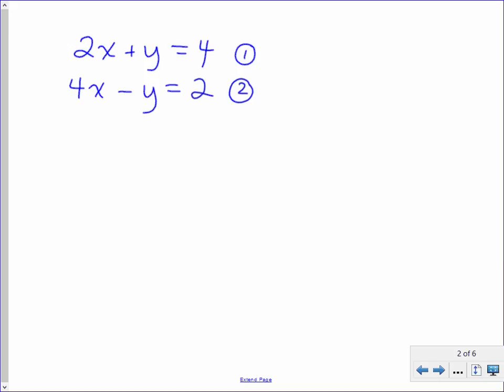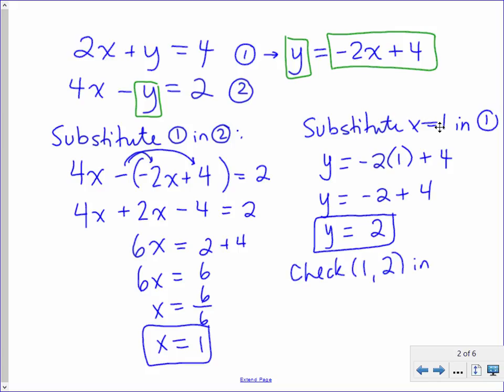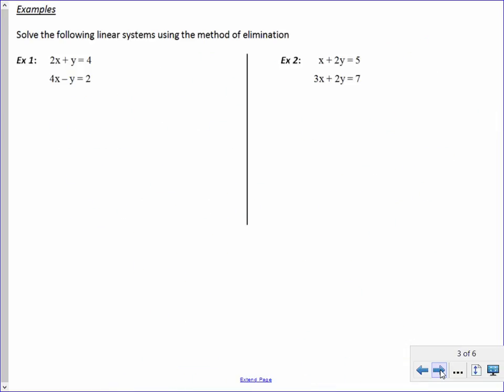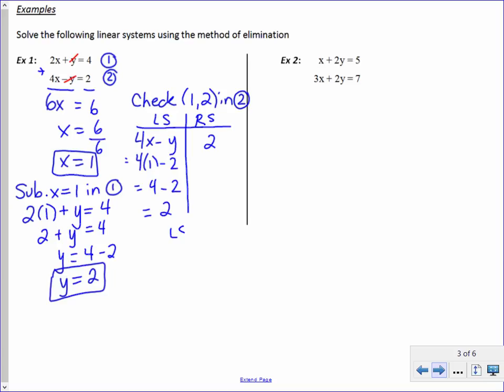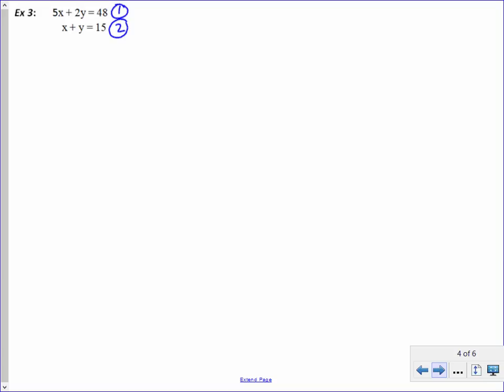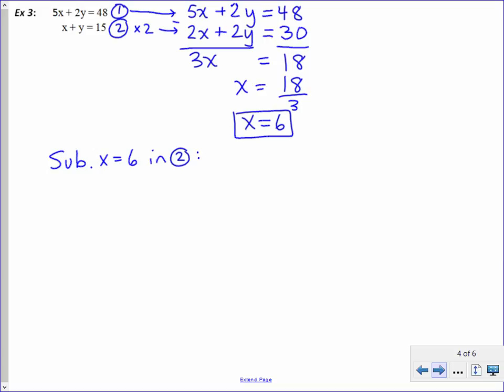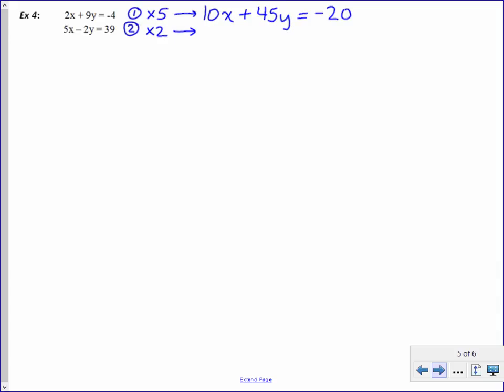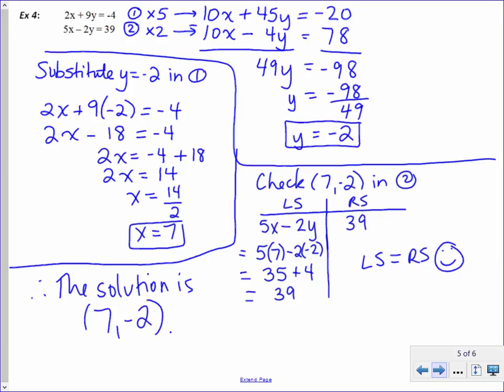MPM1DP Pre-AP Unit - Lesson 2 - Elimination - Mar 20, 2017